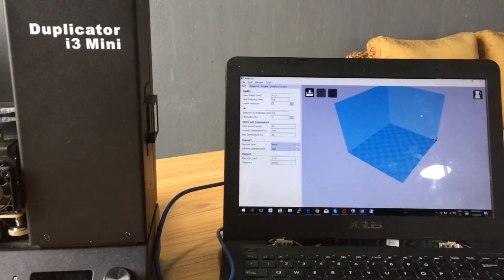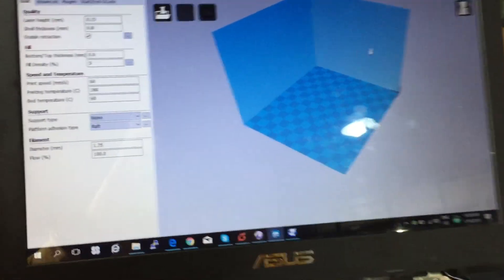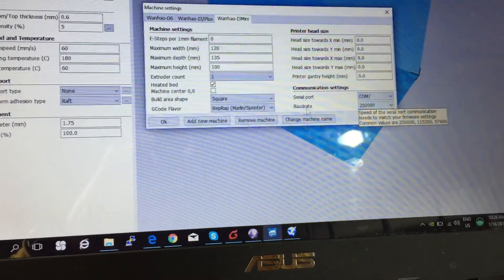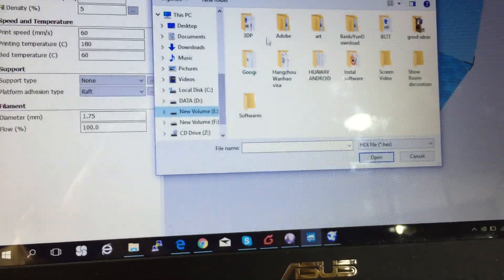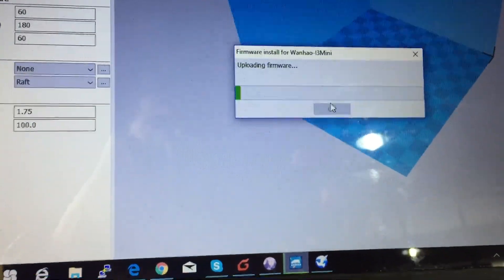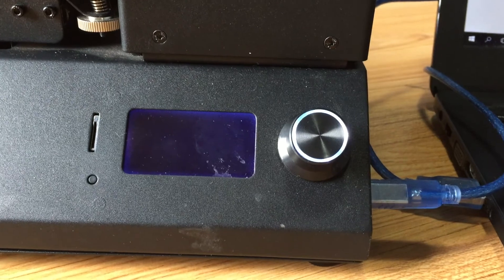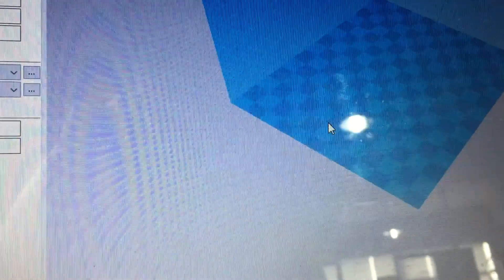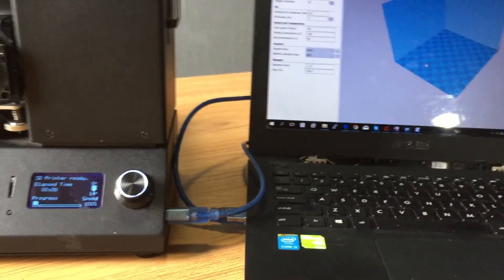i3 mini firmware flash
Sorry for the voice quality.
NOTE: NO HEATING BED ON I3 MINI.
Flashing i3 mini firmware via Cura.
Set the serial port on whatever your PC recognizes and baudrate on 250000.